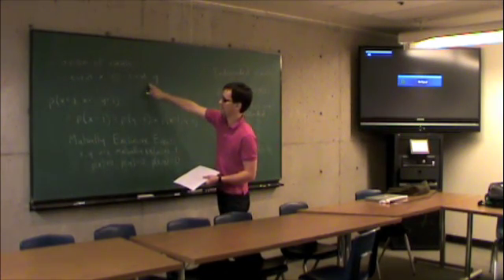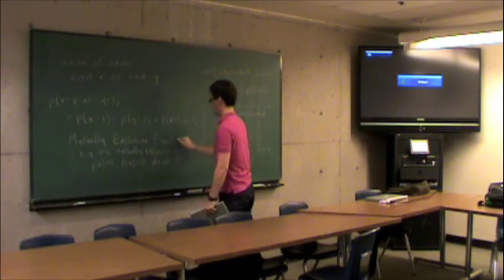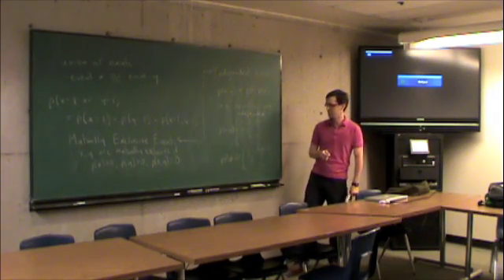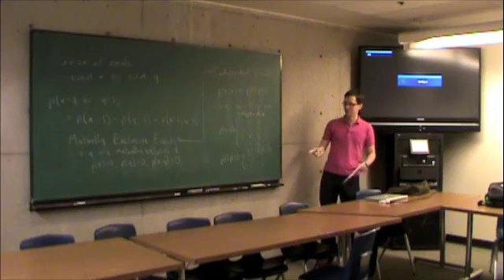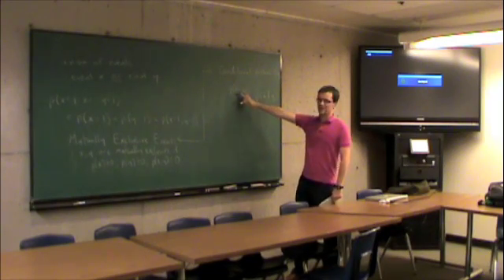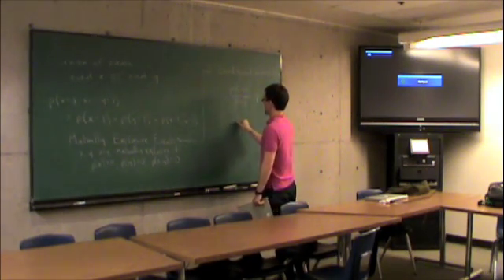Sep10-e-DiscreteRandomVariables2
Lecture on Sept. 10, 2009. Discrete random variables (part 2 of 2).